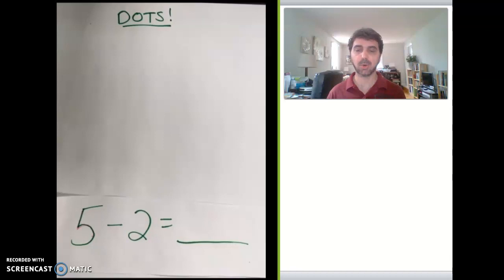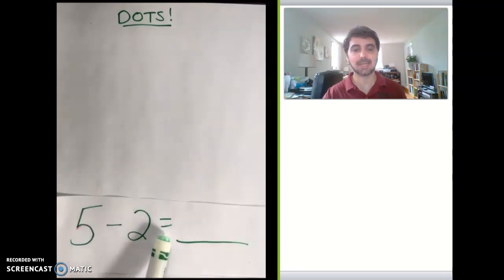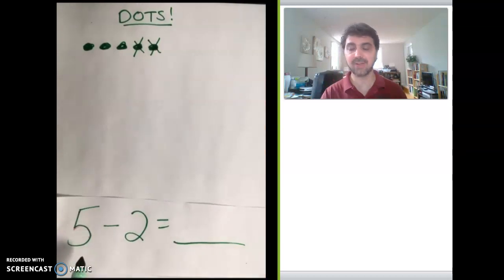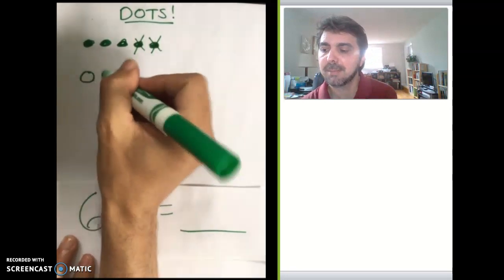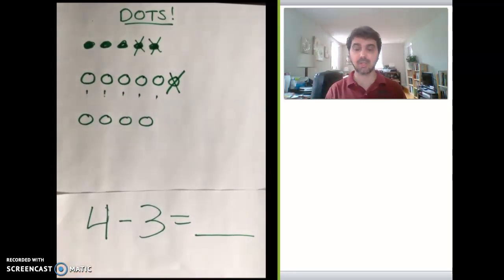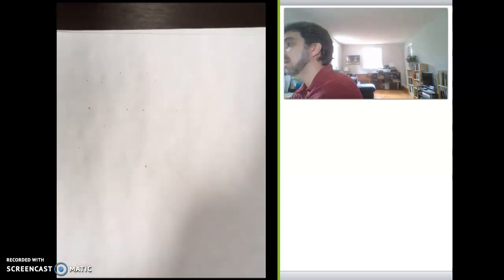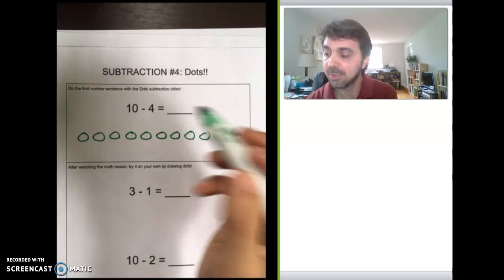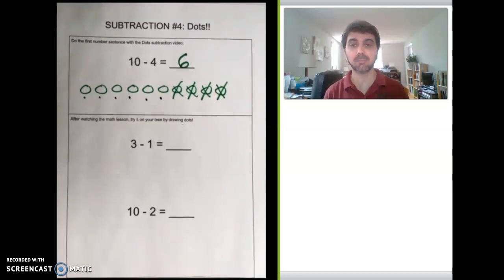Subtraction with number sentences #4: Dots!